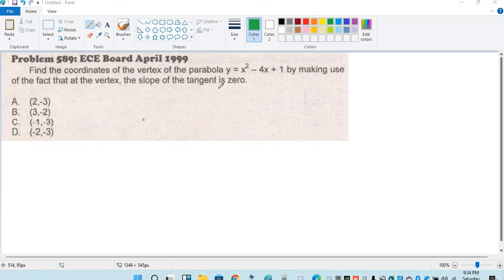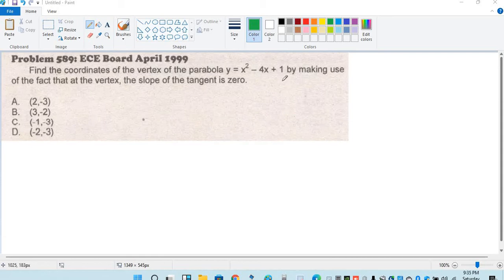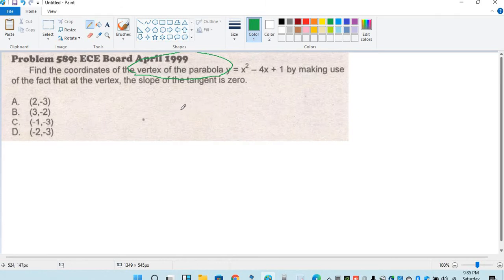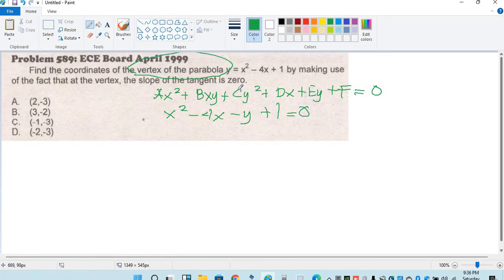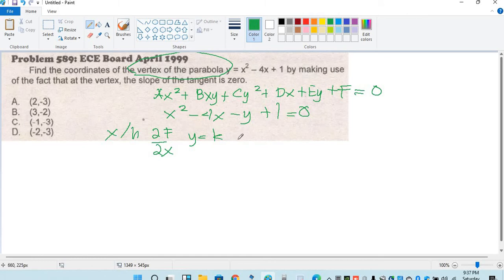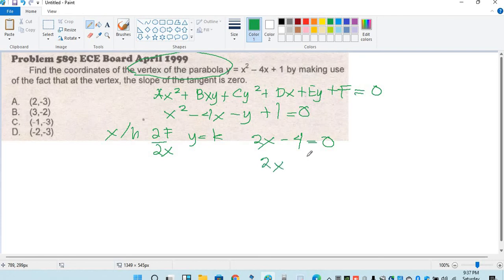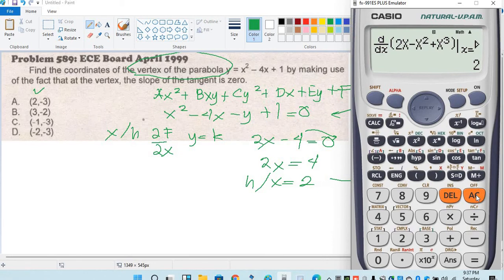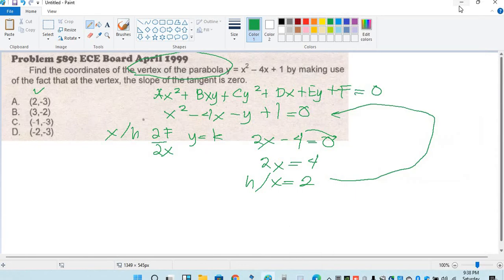#35 VERTEX OF PARABOLA CALCULATOR TECHNIQUE TAGALOG ENGINEERING REVIEW LIVE